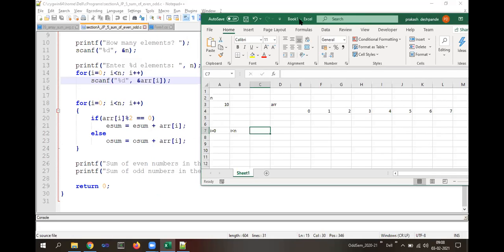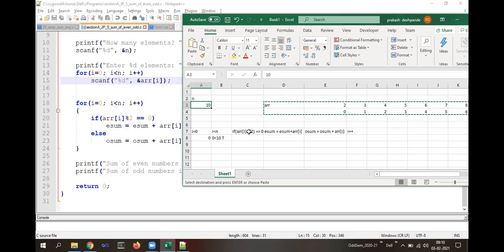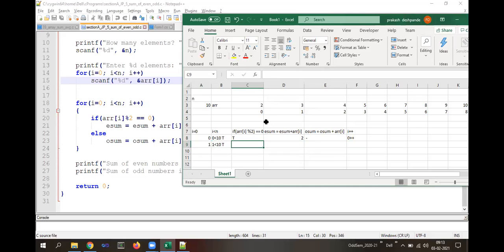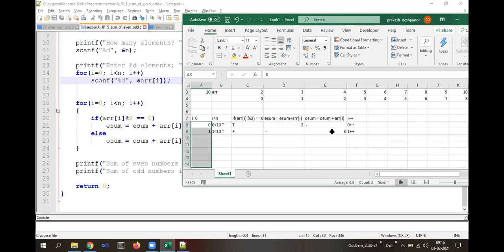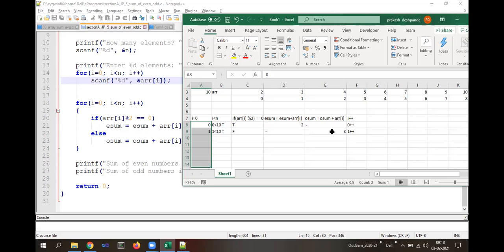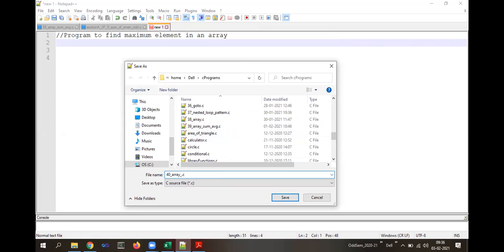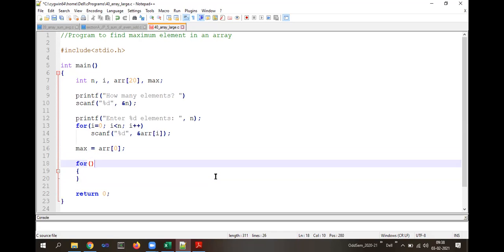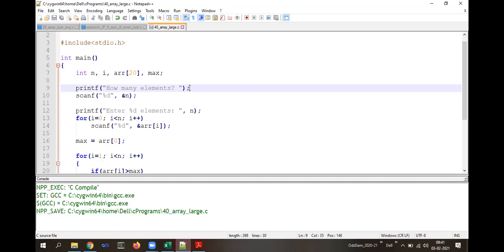C Programming Arrays Part4